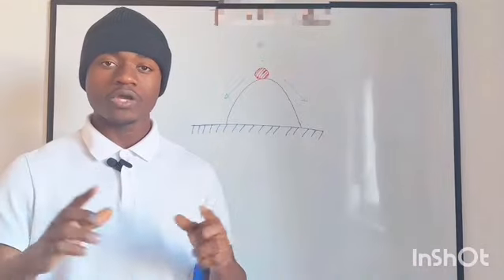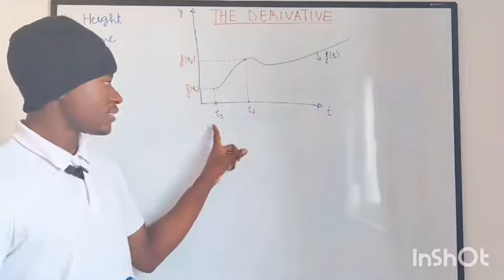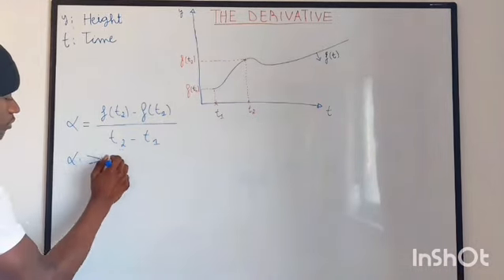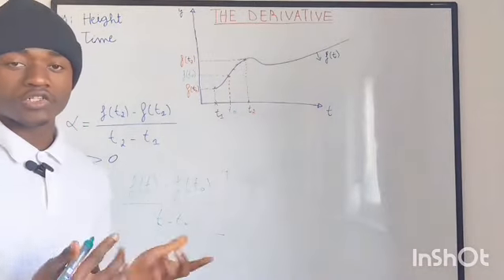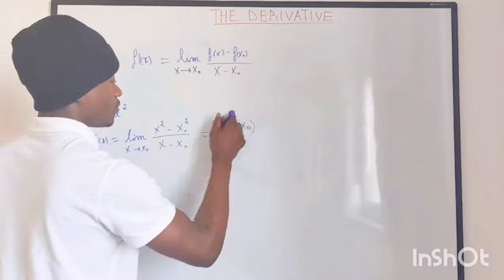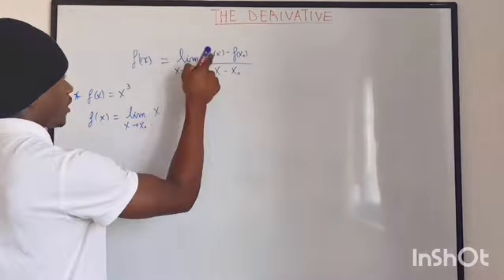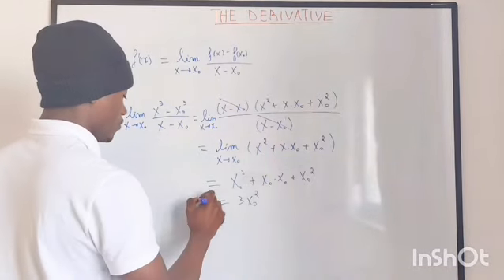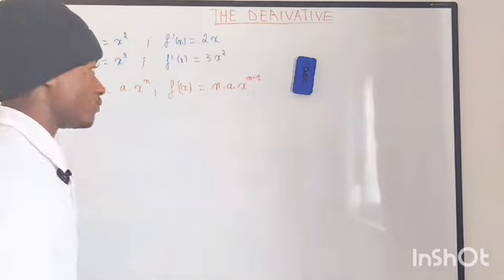THE MISSING PEACE TO UNDERSTAND DERIVATIVES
Ever looked at a curve and wondered:
“How fast is it changing right here, at this exact point?”

In this video, we go far beyond formulas. You’ll discover what a derivative really is by building it from first principles. Through clear intuition, visual reasoning, and step-by-step logic, you’ll learn to see — not just accept — why the derivative of x^2 = 2*x
What you’ll learn:

• Understand how the slope of a curve emerges naturally using limits.
• Derive the formula yourself, starting from scratch — no memorization needed.
• Build true conceptual mastery so you can tackle more advanced functions with confidence.

This video is perfect for beginners, returning learners, or anyone seeking a clear, intuitive understanding of calculus.

This derivative video fits into a larger series about the foundations of algebra and calculus.

• How to Sketch Any Quadratic Function — learn to read the shape and behavior of a parabola instantly.
• Where the Quadratic Formula Really Comes From — not memorized, but derived step-by-step from logic.https: //youtu.be/HXMAWH-00cE

These ideas connect beautifully: once you understand how functions behave, the step to understanding how they change — through derivatives — becomes natural.

Get ready to change the way you see math forever. Let’s derive it.